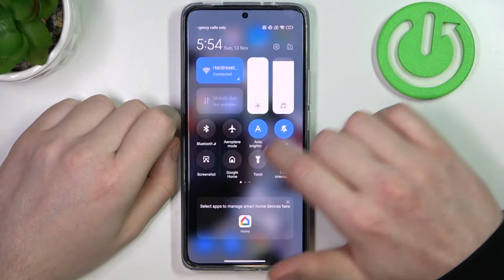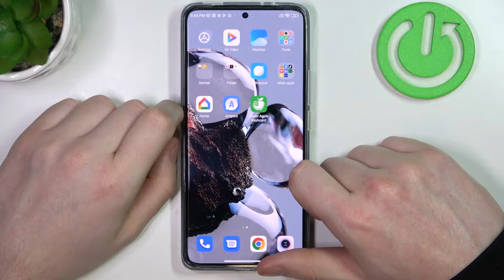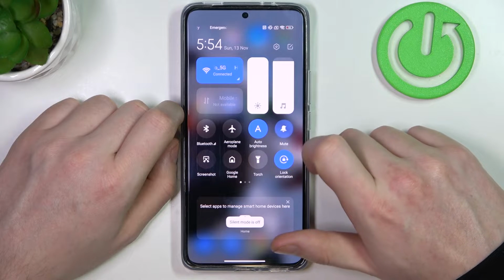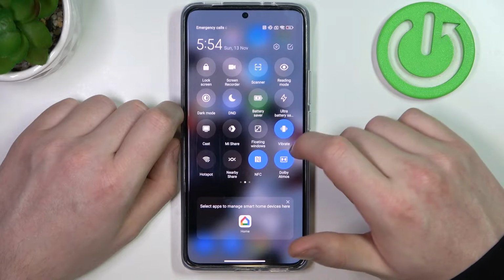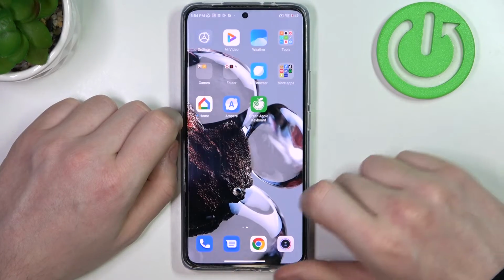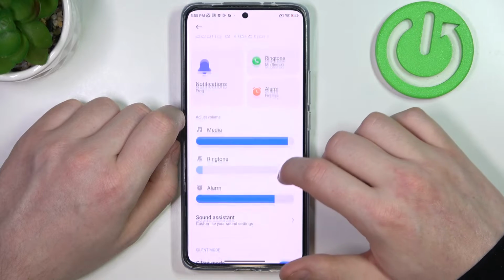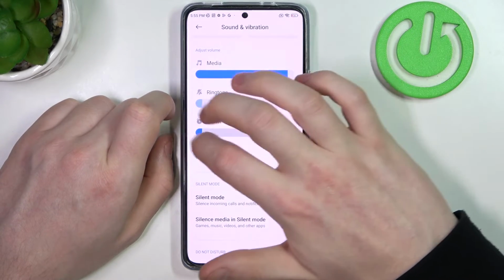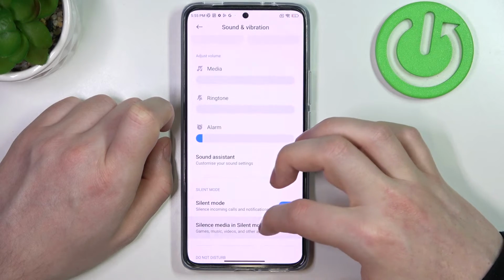How to Manage Silent Mode in XIAOMI 12T – Mute Device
If you’d like to manage the silent mode in your XIAOMI 12T, then here we are coming to show you how easily you can find proper section, which will allow you to manage the silent mode. You’ll be able to turn it on or off or customize it. So let’s follow all shown steps and successfully manage silent mode.

How to activate silent mode in XIAOMI 12T? How to set up silent mode in XIAOMI 12T? How to configure silent mode in XIAOMI 12T? How to switch on silent mode in XIAOMI 12T? How to customize silent mode in XIAOMI 12T? How to change silent mode settings in XIAOMI 12T?